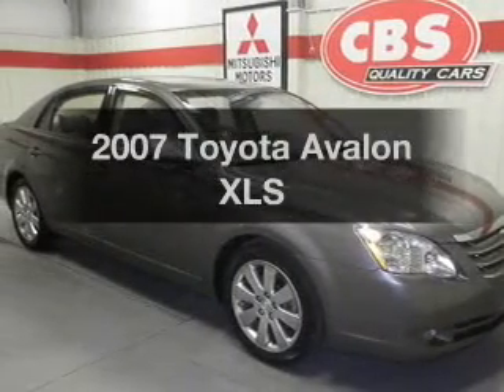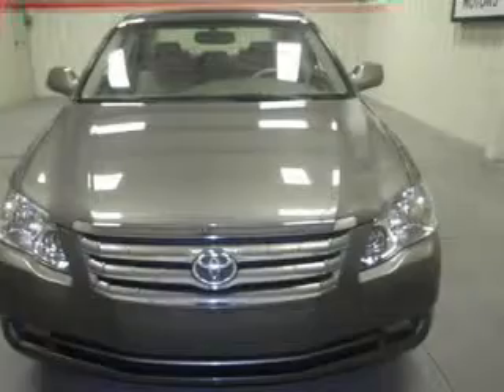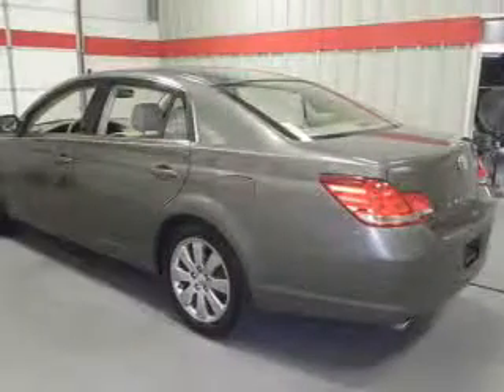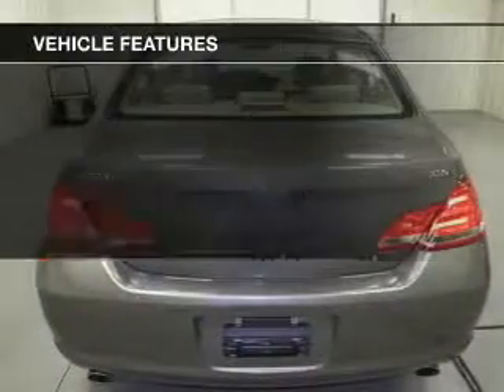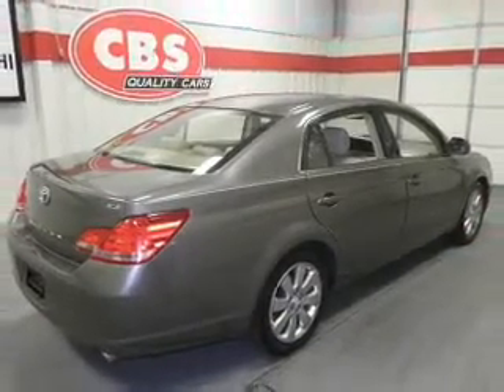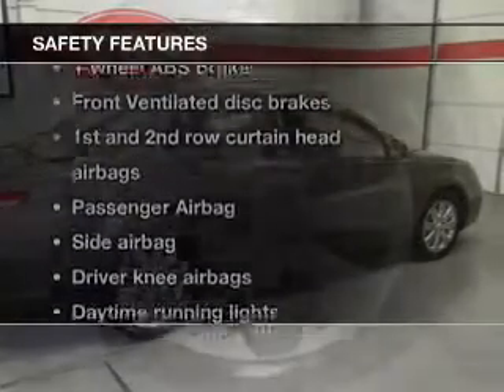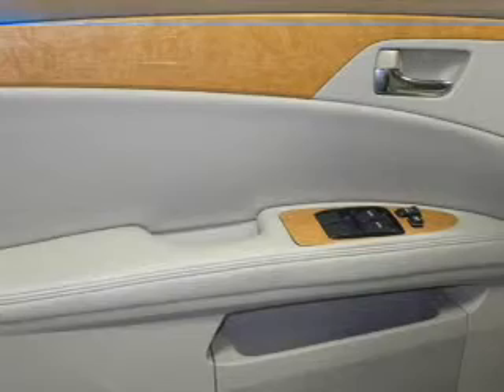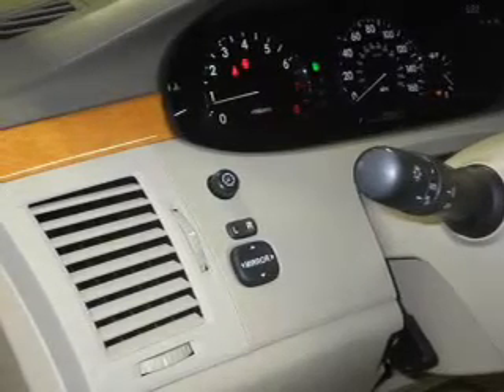2007 Toyota Avalon - Durham NC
Year: 2007
Make: Toyota
Model: Avalon
Trim: XLS
Engine: 3.5 liter 6 cylinder 24 valve
Transmission: 5-Speed Automatic
Color: Phantom Gray Pearl
Mileage: 59033
Address:
1503 S. Miami Blvd.